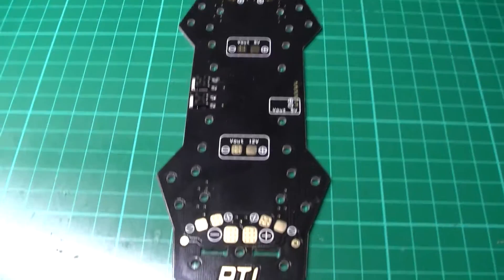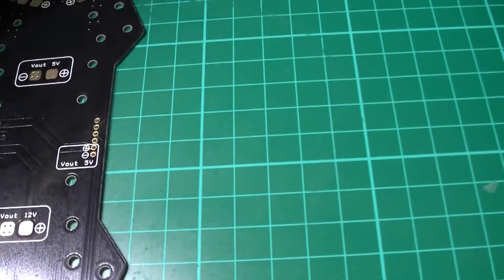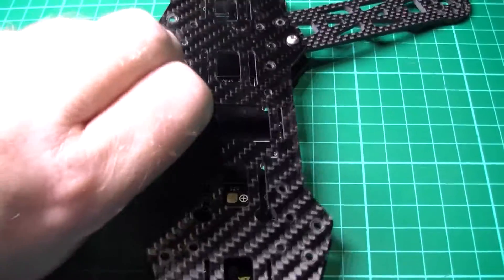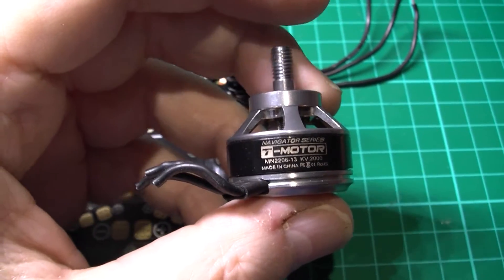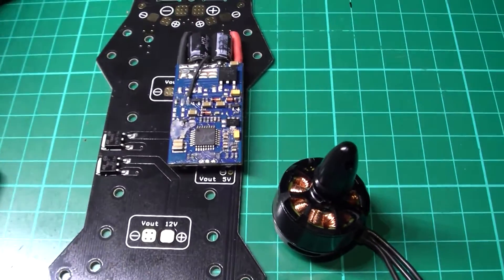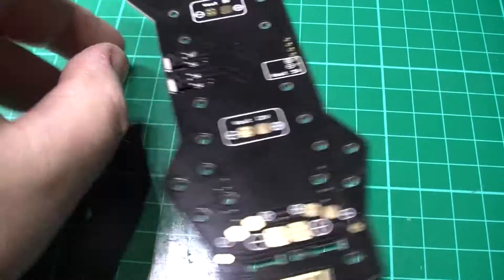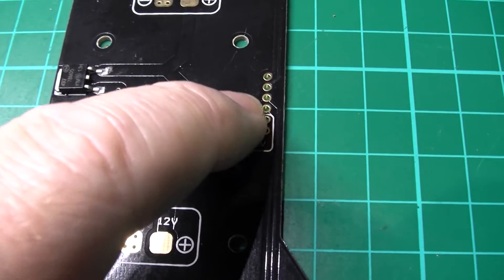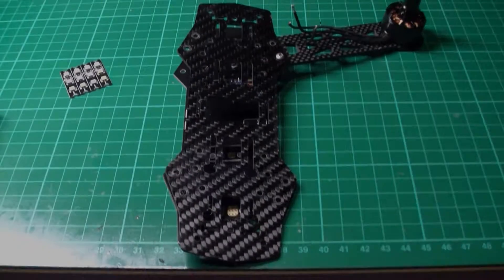Diatone PDB part 1 - The new mini quad (Codename Frankenquad)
Anyone who knows me, will tell you that I'm an impulse buyer.
I bought 2 x Diatone PDBs which I plan to fit to my Nighthawk 250 arms This will let me use my new Gemfan 6045 carbon reinforced props. I also bought some Sunnysky X2207S 2100kv motors.
Hopefully, it'll be the new rocket ship. it'll probably turn out to be a new design of firework :)